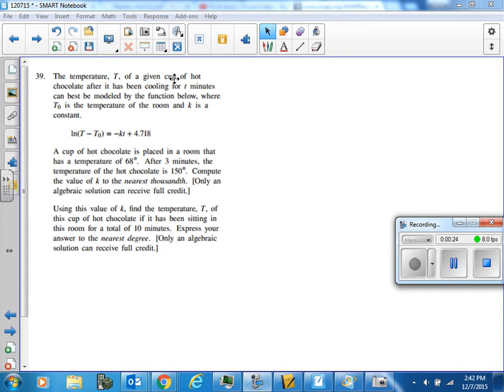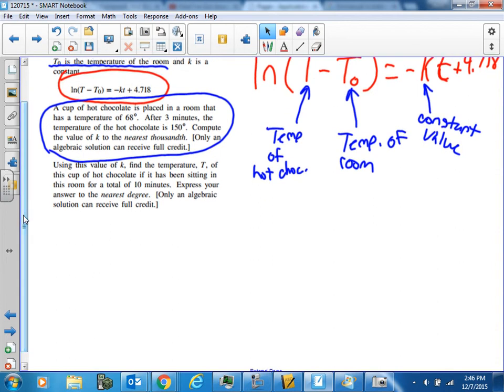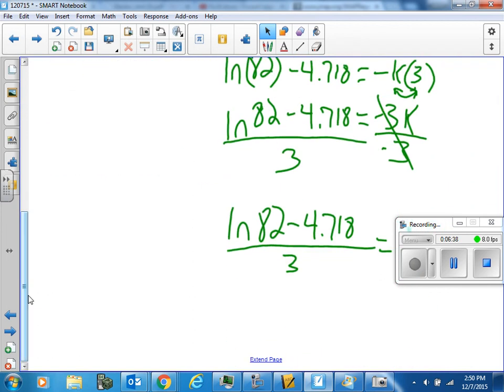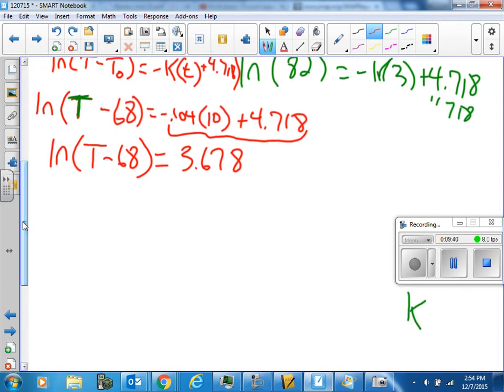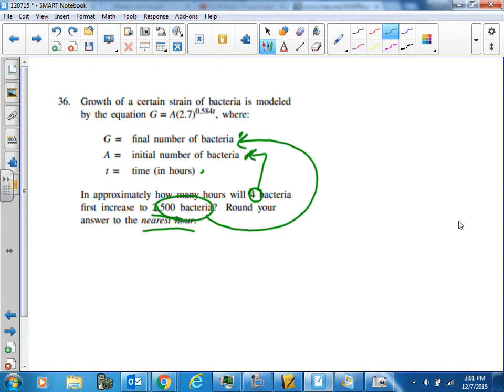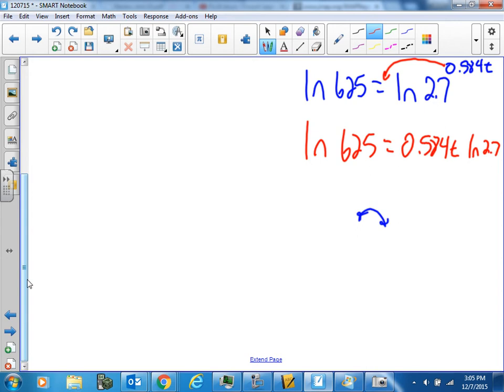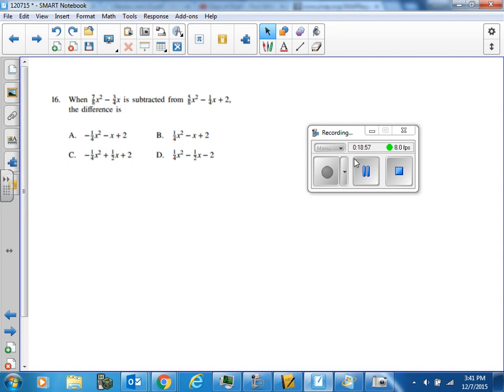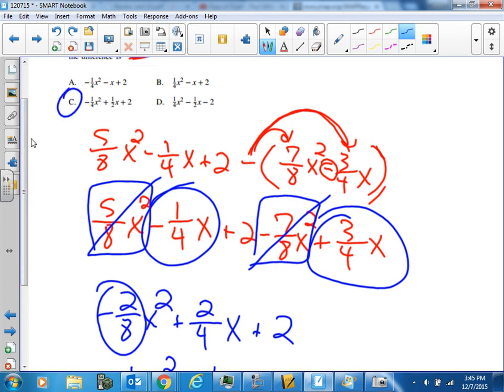Review test answers